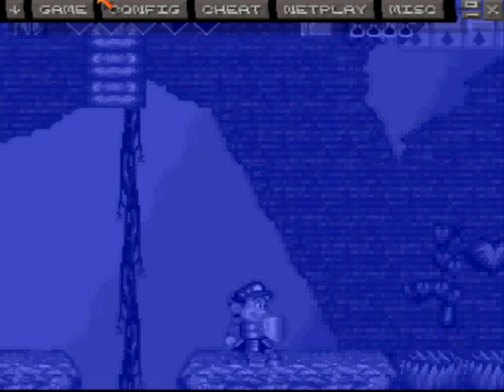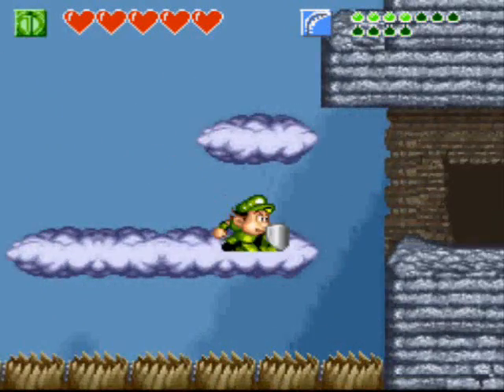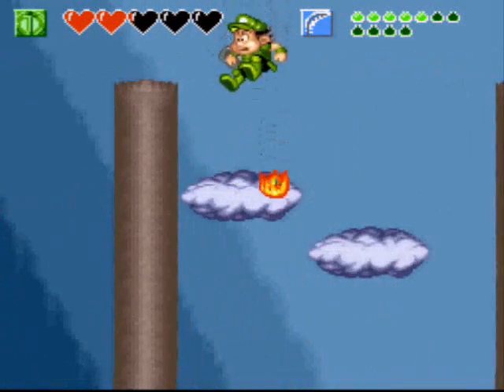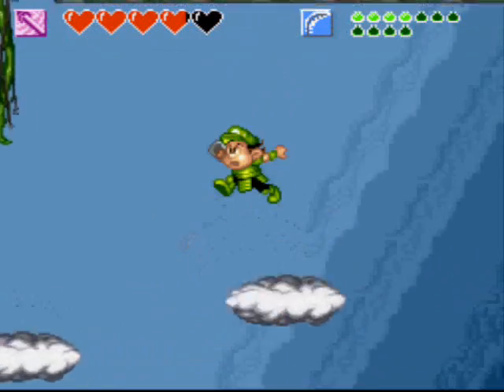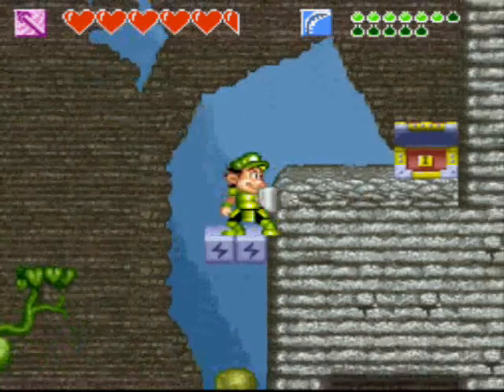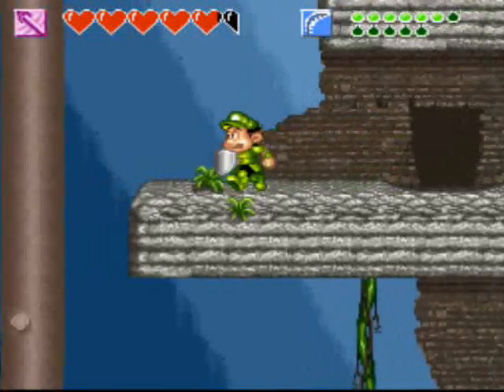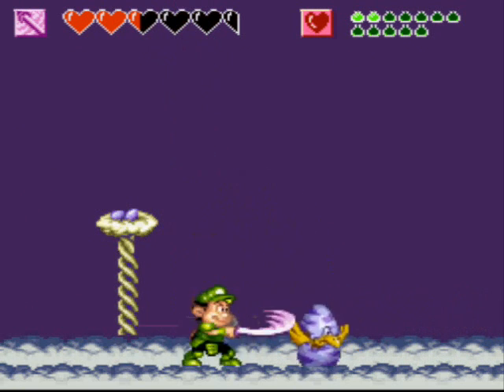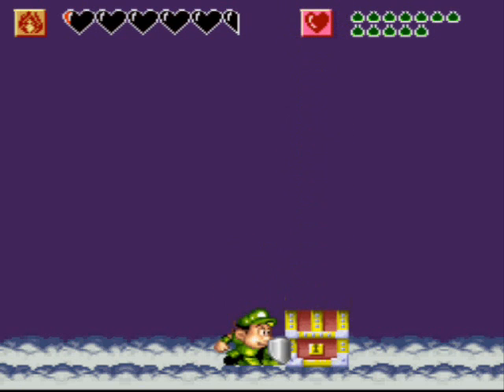Saiyan Plays: Super Adventure Island 2 (11)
Nearing the end of our journey and almost getting pecked to death by a giant buzzard...